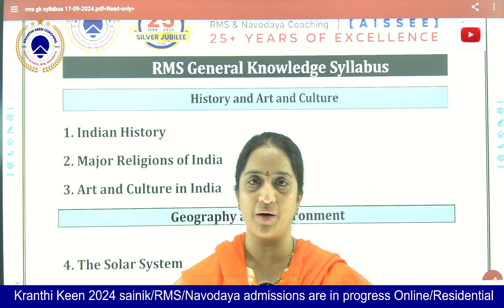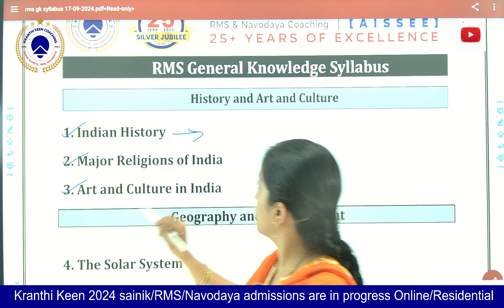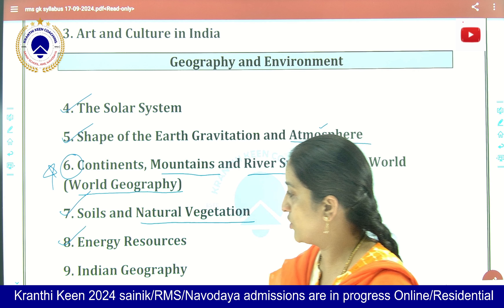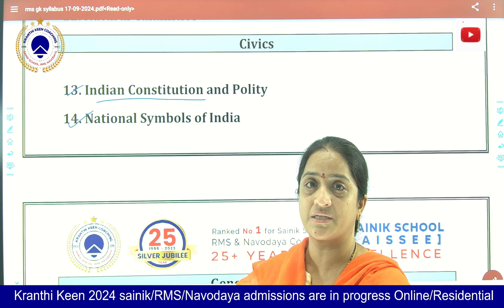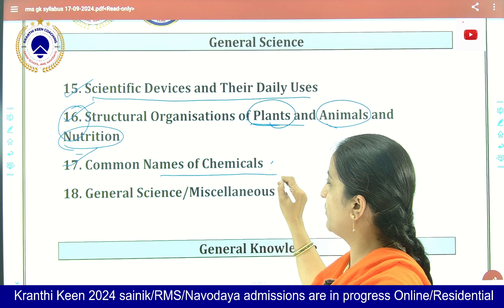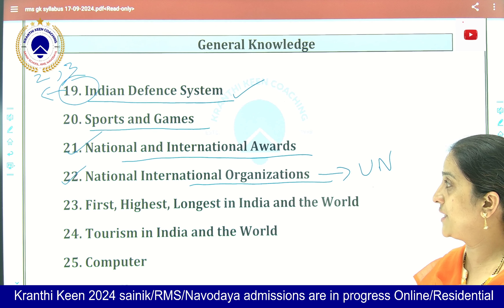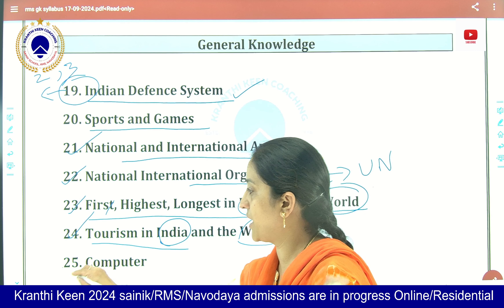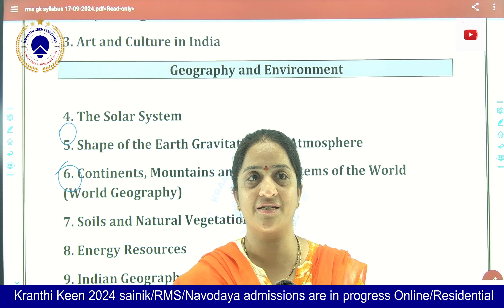RMS CET 2025 GK Syllabus💪| General Knowledge Complete Syllabus Details for class 6 Sainik School RMS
RMS CET 2025 General Knowledge Syllabus 💪|| General Knowledge Syllabus Exam Pattern Discussion for class 6th Sainik School
In this class mam will explain  "RMS General Knowledge Syllabus"  In this session, we will cover everything you need to know, including exam pattern and process,.

✔️🎯Previous Year Question Papers Important Link

🤙For any Query Related to Sainik School Coaching, RMS Coaching & Navodaya Coaching.

Similarly, our RMS coaching program is tailored to help students prepare for the rigorous RMS entrance exam. We provide students with personalized attention, regular assessments, and constructive feedback to enhance their performance and boost their confidence.

We understand that choosing the right coaching program is crucial for your child's academic success, and we assure you that our specialized coaching programs will help them achieve their goals. We are committed to providing them with the best possible education and helping them reach their full potential.